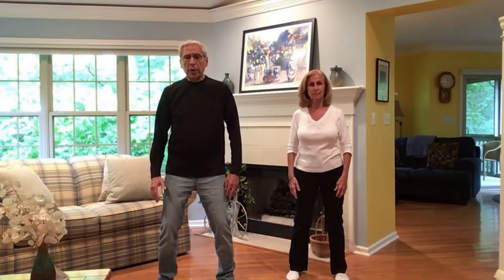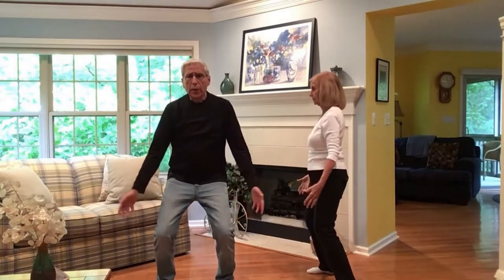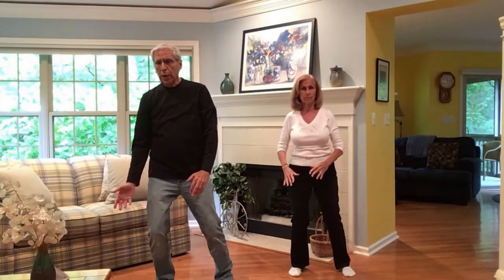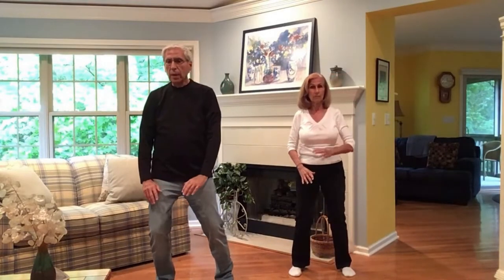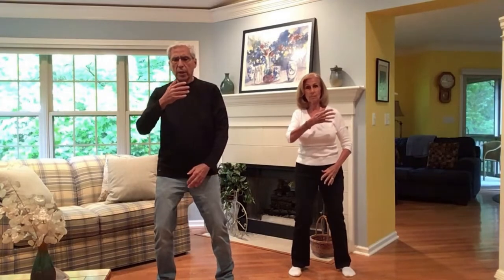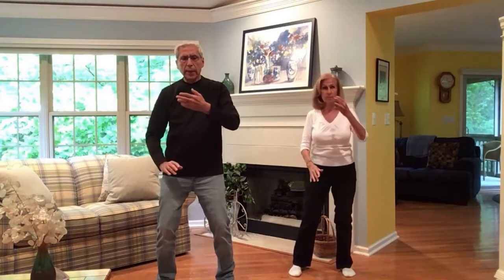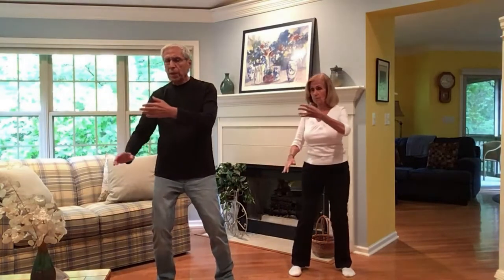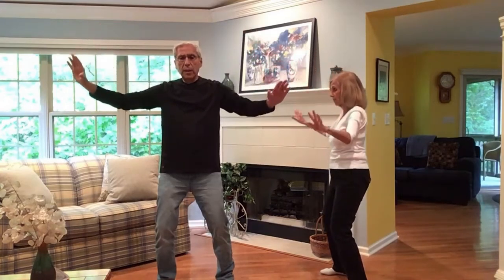THIS EASY METHOD LOWERED OUR BLOOD PRESSURE BY 20 POINTS AND KEPT IT LOW!❤️Learn in Just 10 Minutes!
THIS EASY METHOD LOWERED OUR BLOOD PRESSURE BY 20 POINTS AND KEPT IT LOW!❤️Learn in Just 10 Minutes!   Try This Daily Follow Along Qigong with Bob & Fran To Control Hypertension.  Less than 10 minutes to get your blood pressure down and keep it that way!

It's best to watch this video to the end, and please share it with others who may find it helpful.

❤️ READ OUR BOOK - "101 WAYS TO BE YOUNG AT ANY AGE!"  All proceeds are donated to fight child trafficking!

🛒 HEALTHY LIFESTYLE PRODUCTS and LINKS WE LIKE 🛒

👍 AQUA-TRU COUNTERTOP WATER FILTER SYSTEM - TURN TAP WATER INTO DELICIOUS PURE WATER YOU CAN TRUST: For special Pricing, use this

👍 AIR-DOCTOR FOR PURIFIED CLEAN AIR IN YOUR HOME: For special Pricing, use this

👍 CHECK OUT OUR AMAZON STORE - TERRIFIC HEALTHY-LIFESTYLE PRODUCTS FOR YOU, YOUR HOME, AND YOUR PETS at this

👍 FOR VALUE SHOPPERS ONLY!  Eye-popping prices on a huge variety of products, including health, fitness, cooking, and much more.

❤️ ABOUT OUR HEALTHY LIFESTYLE COMMUNITY: We are Bob and Fran, 80+ YEARS YOUNG, and healthy lifestyle advocates, authors,  and coaches.  We are happy to share our empowering lifestyle tips and techniques to enjoy great Health, Happiness, and Longevity, whether you are 28 or 82! Join us in our goal to "Die Young ... As Late As Possible!"

NOTE: We are not licensed medical professionals. We urge you to get your doctor's approval when adopting a new lifestyle regimen, including diet and exercise.